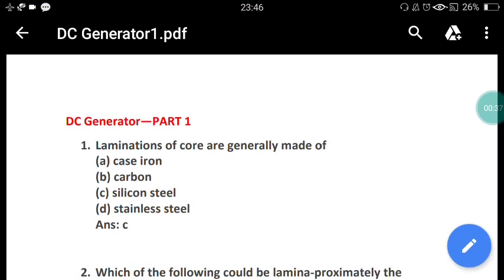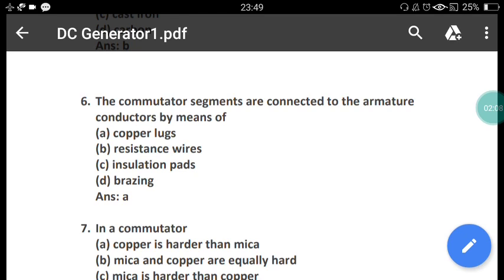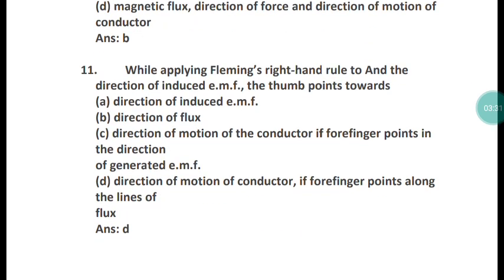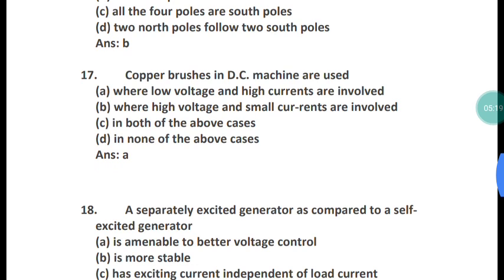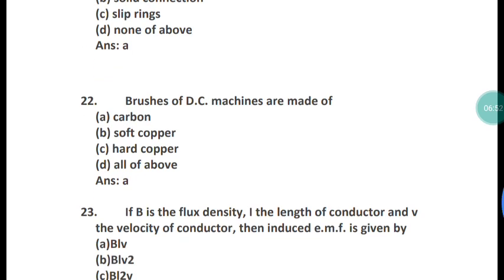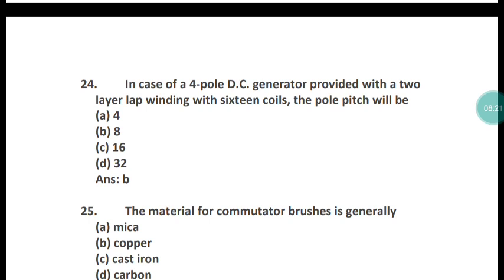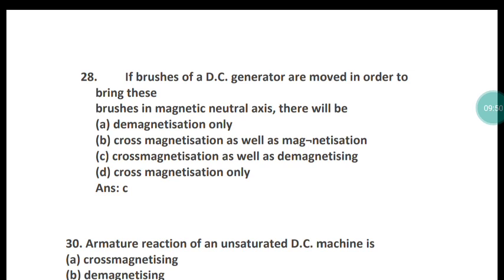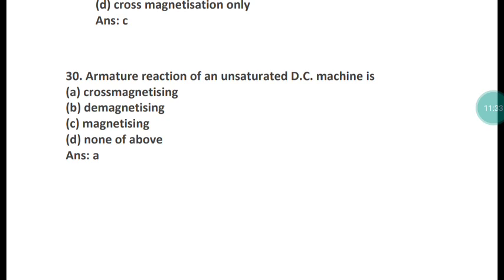MAHADISCOM JE 2019-IMP Questions DC Generator part 1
MAHADISCOM Questions on DC Motor

You can join our whatsapp group by clicking below link

MAHADISCOM JE 2019-DC MOTOR- PART -1

MAHADISCOM JE 2019-DC MOTOR- PART -2

MAHADISCOM JE 2019-DC MOTOR- PART -3

MAHADISCOM JE 2019-DC MOTOR- PART -4

MAHADISCOM JE 2019-DC MOTOR- PART -5

Mahadiscom JE 2019-DC Motor part 6